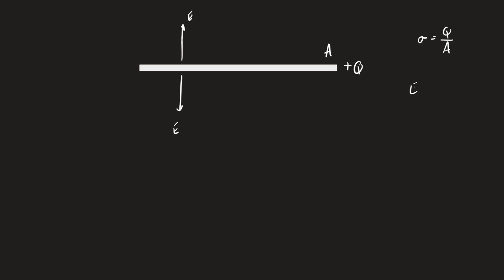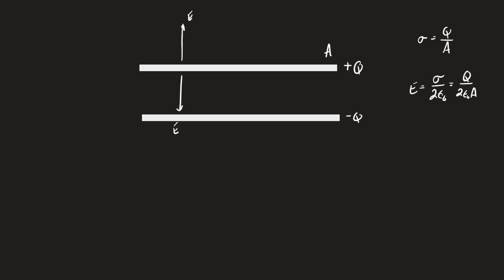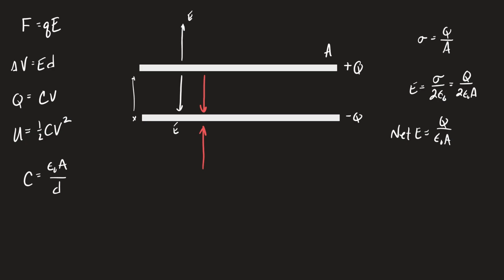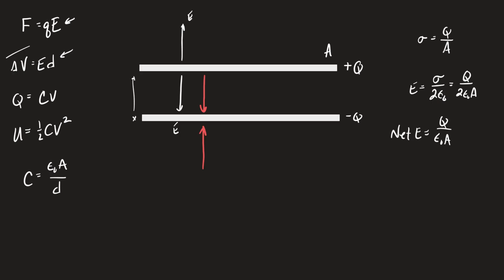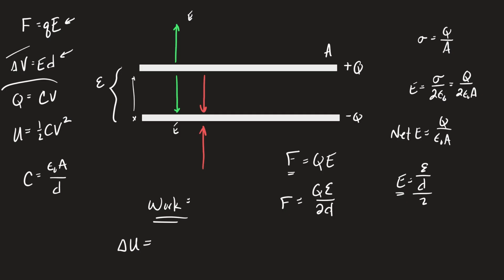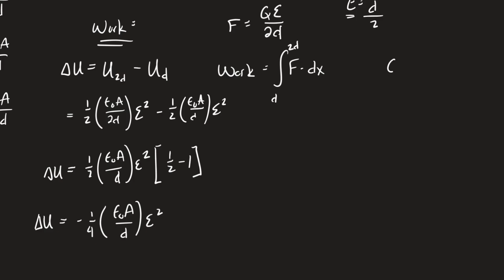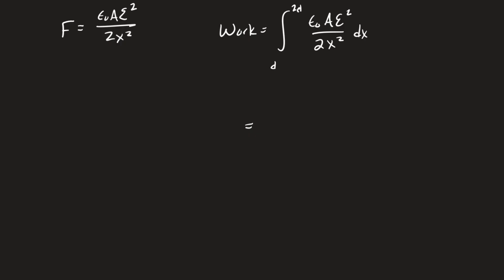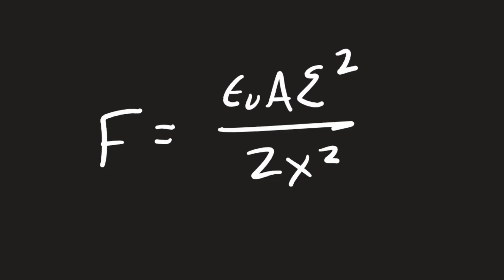Work to pull apart a capacitor